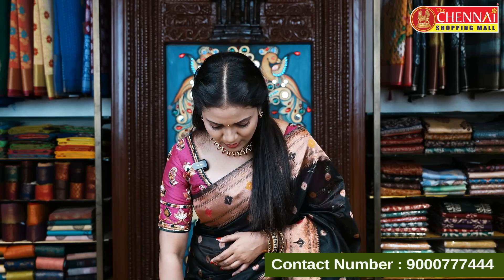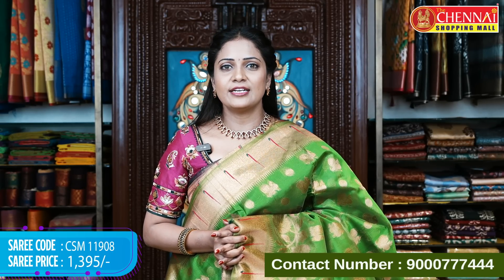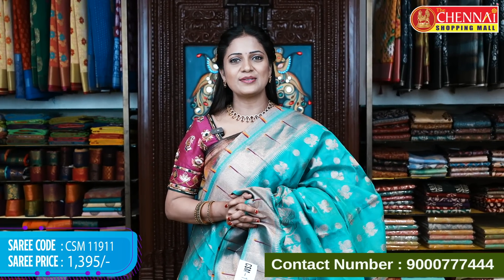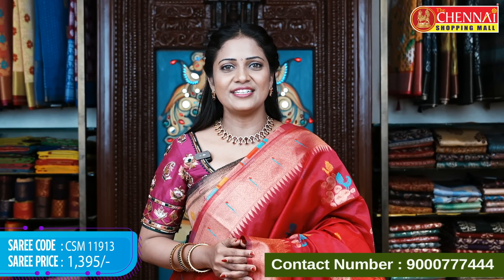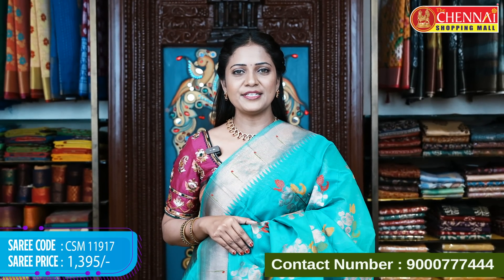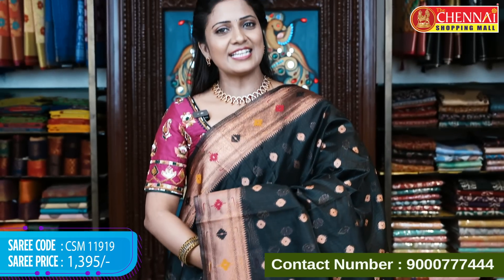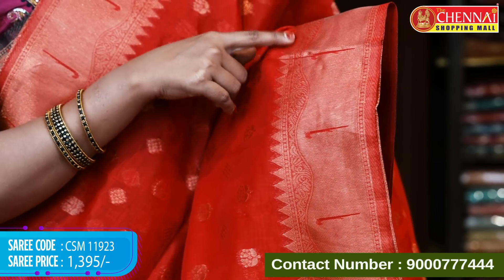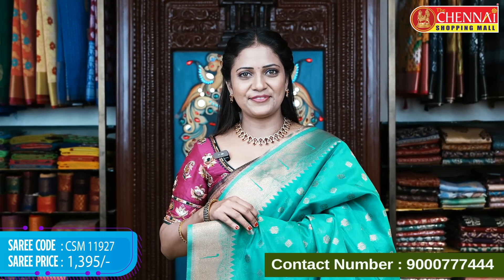Collection of Semi పైతాని సిల్క్ Sarees || Chennai Shopping Mall